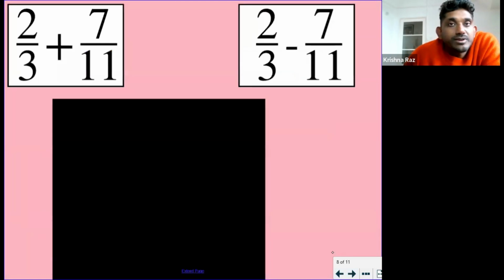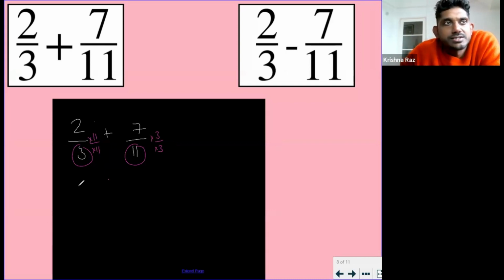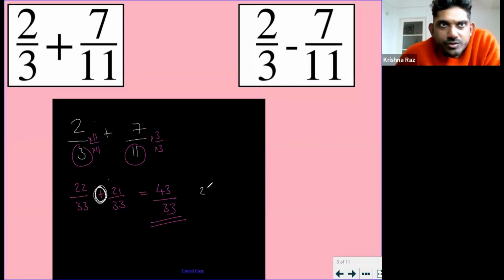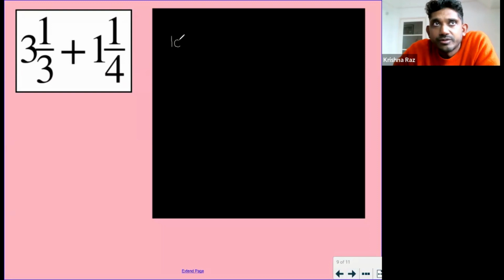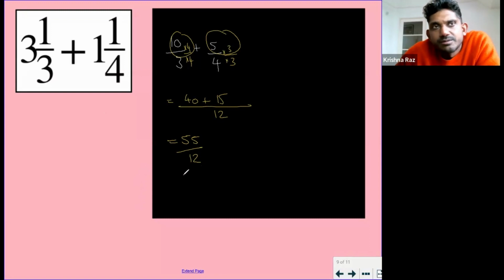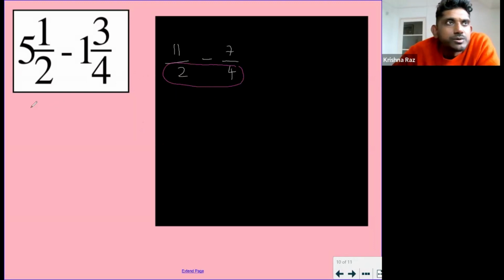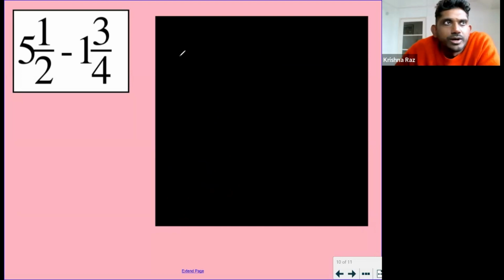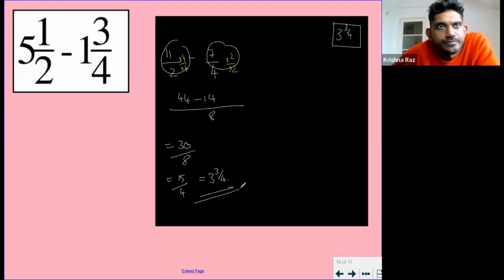Adding and subtracting Fractions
A look into the adding and subtracting of fractions